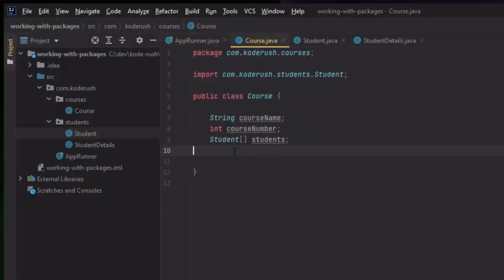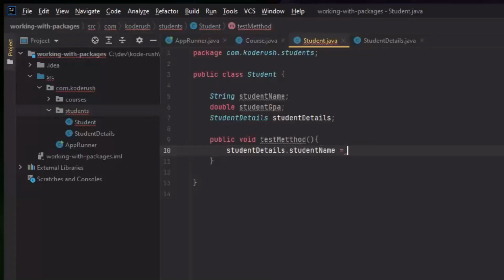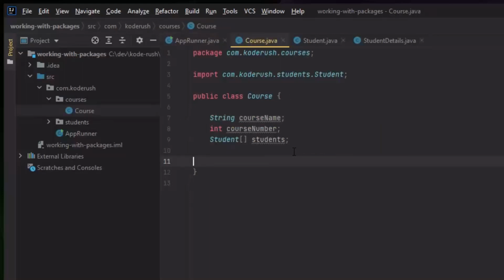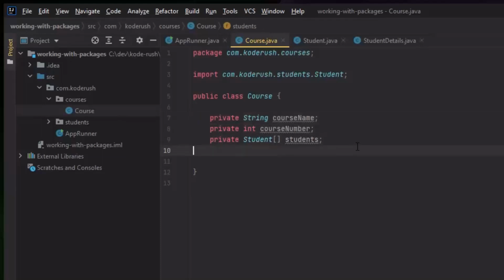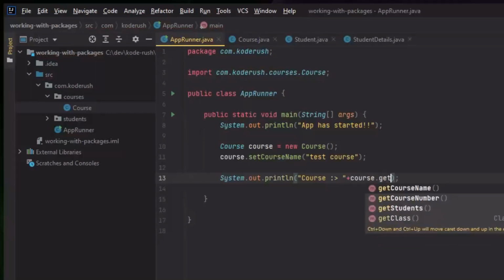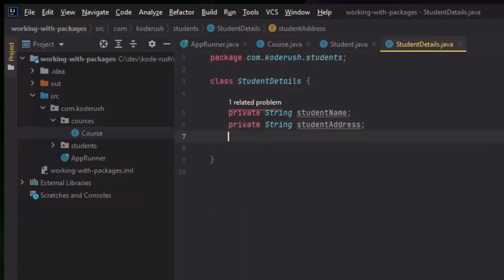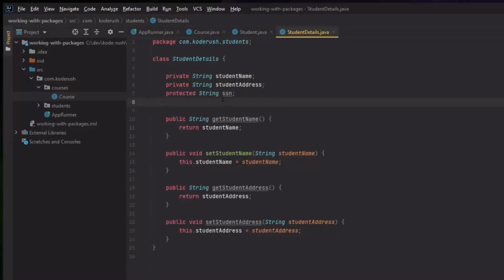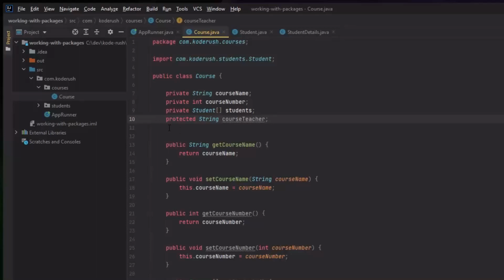Java Fundamentals - Access Modifiers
In this video I the basics of working java access modifiers.
You might want to cover this tutorial first if you haven't done so already. Classes & objects lesson